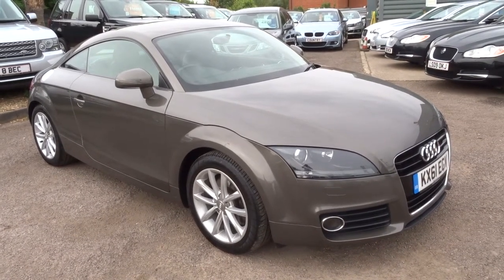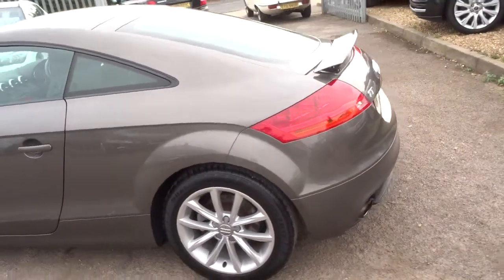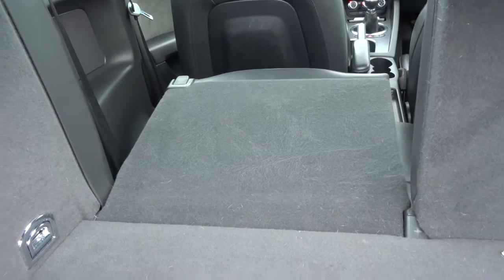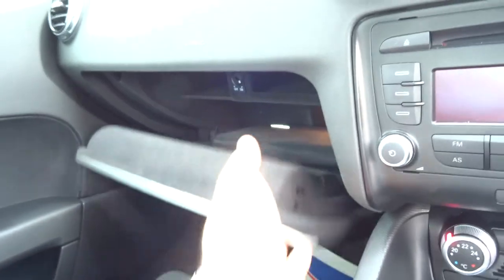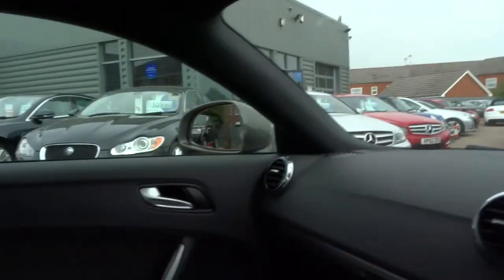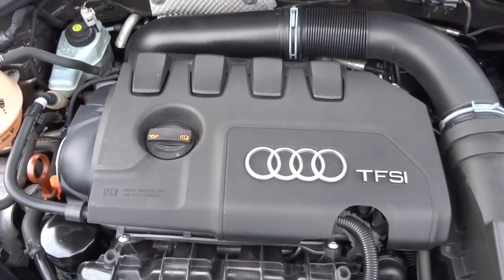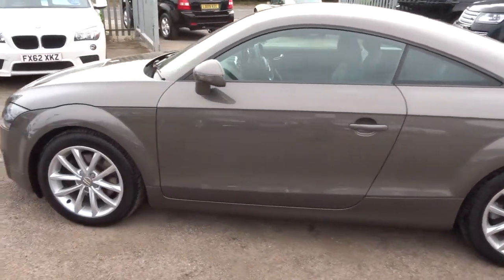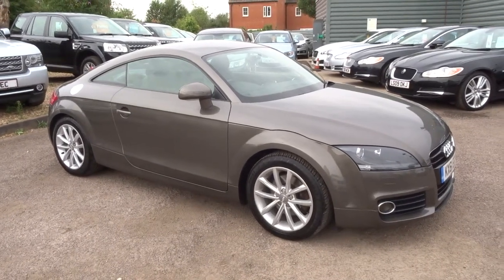Country Car Barford Warwickshire AUDI TT 2.0 TFSI SPORT 2d 211 BHP